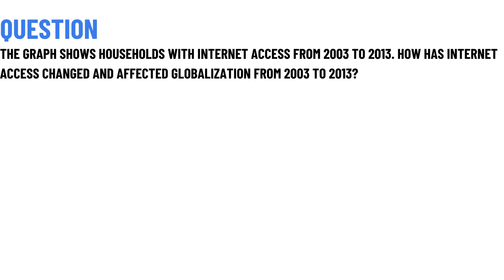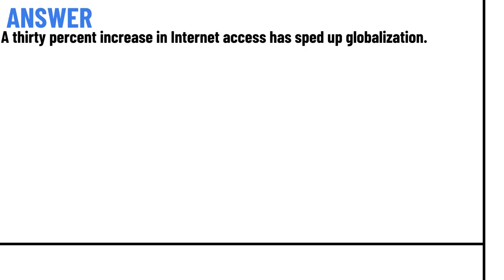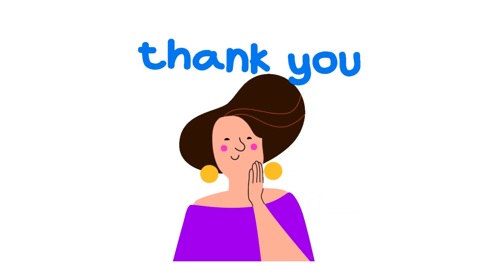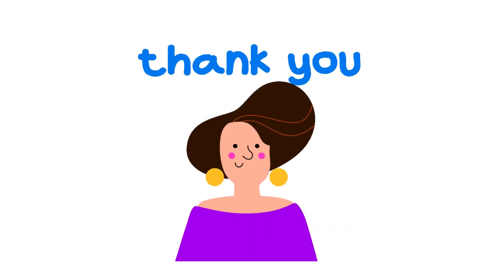How has Internet access changed and affected globalization from 2003 to 2013?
The graph shows households with Internet access from 2003 to 2013. How has Internet access changed and affected globalization from 2003 to 2013?